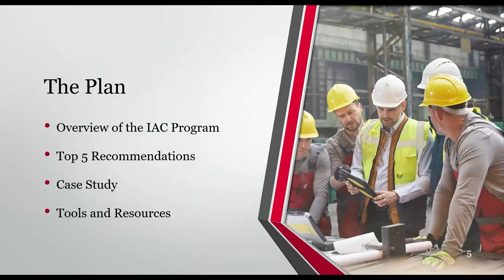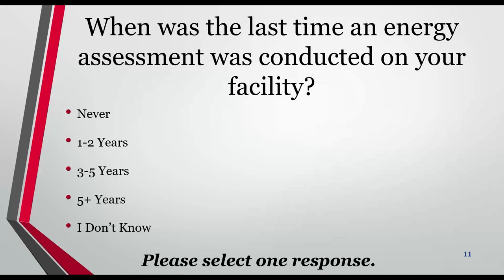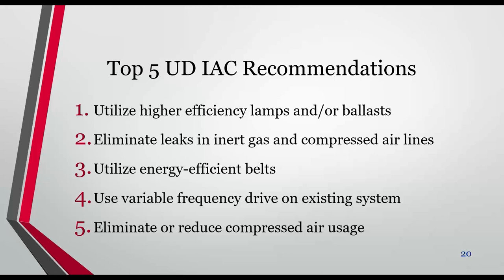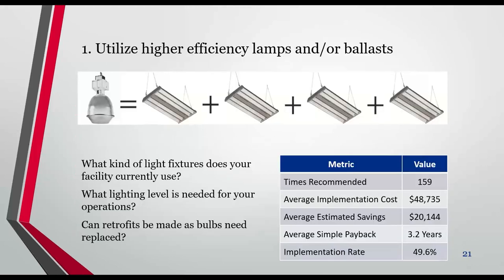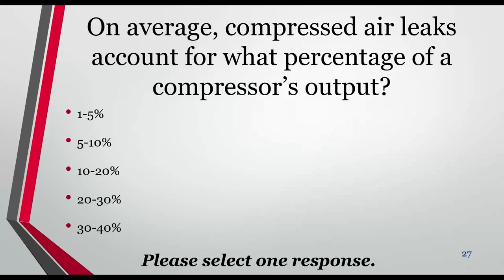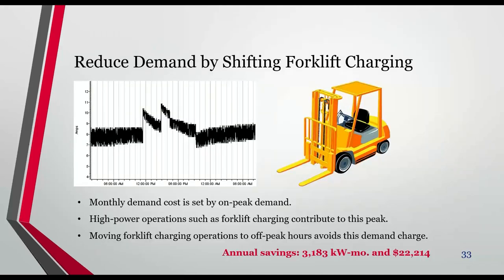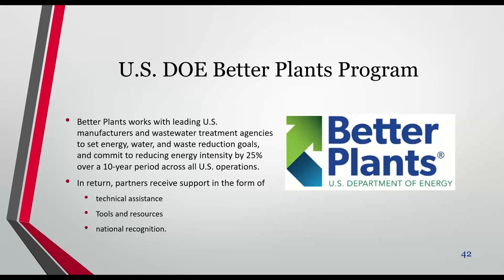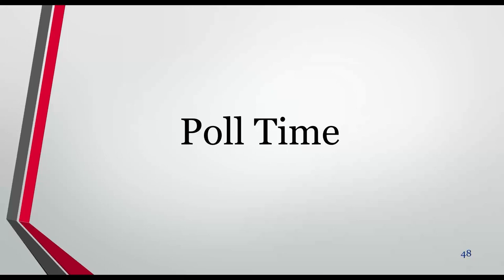Energy Efficiency and Industrial Decarbonization Webinar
Energy Efficiency and Industrial Decarbonization: What Can the Industrial Assessment Center Do for You?

This webinar covered the University of Dayton Industrial Assessment Center services. Topics included:
• Brief overview of the Department of Energy sponsored IAC program and UD-IAC.
• Program offerings (utility bill review and baseline analysis, one-day site assessment, full energy and materiality assessment)
• Case-study highlights from an audit .
• Top 5 Best Practices/Recommendations for facility managers looking to decrease costs, energy usage, and emissions.
• Resources available to conduct your own facility energy assessment
Presenter: Scott Eardley, Graduate Research Assistant, University of Dayton Industrial Assessment Center.